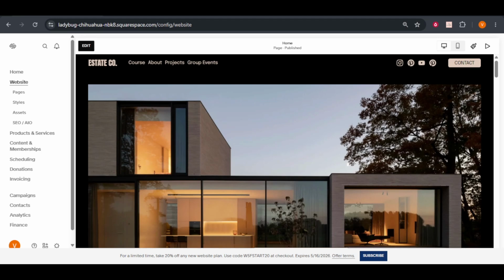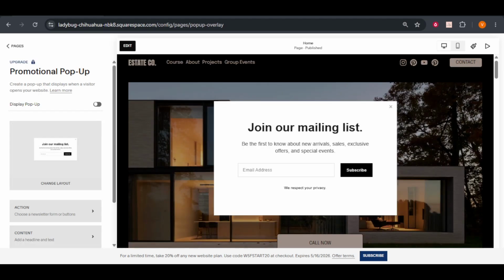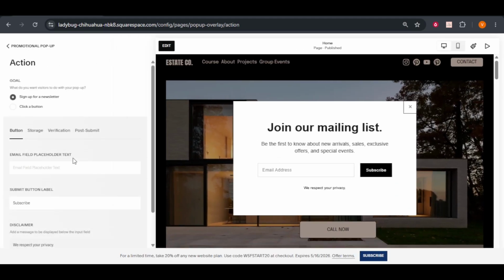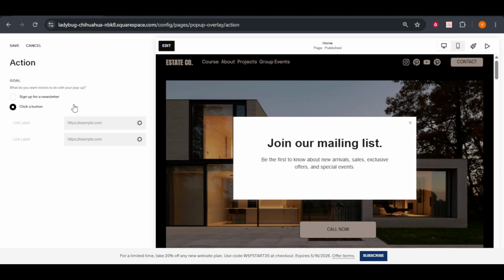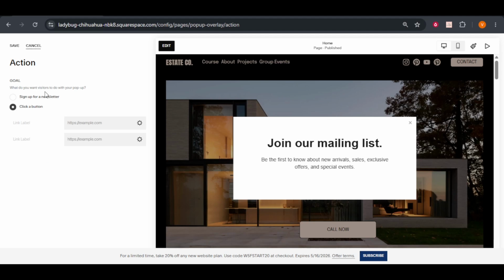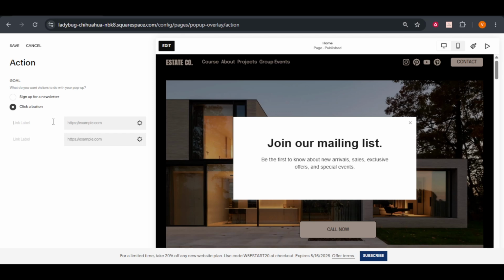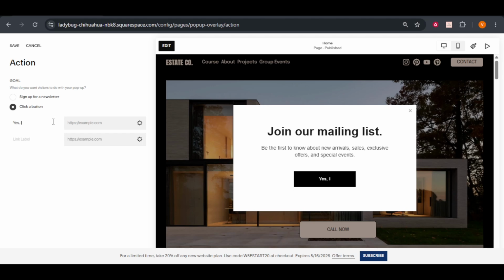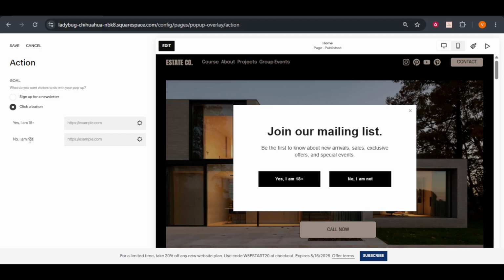How to Add Age Verification to Squarespace (Step by Step)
In this video, we delve into how to add age verification to Squarespace, ensuring your website complies with legal requirements while maintaining user engagement. This tutorial will walk you through the step-by-step process of setting up age restrictions, giving you the ability to control who accesses your content effectively.

By watching this video, you'll learn the necessary steps for implementing age verification on your Squarespace site and enhancing your audience's experience. Watch till the end to grasp all the details and improve the authenticity of your web presence!